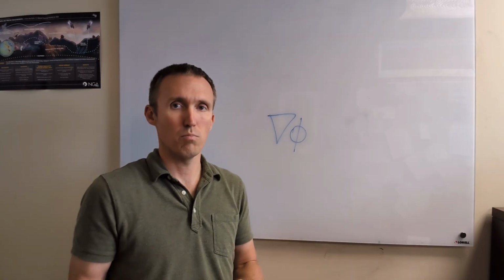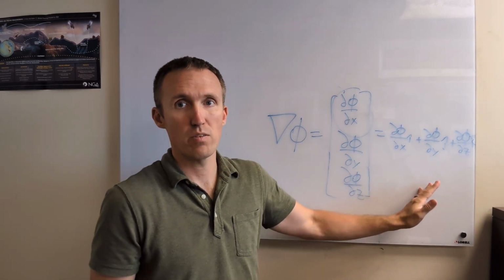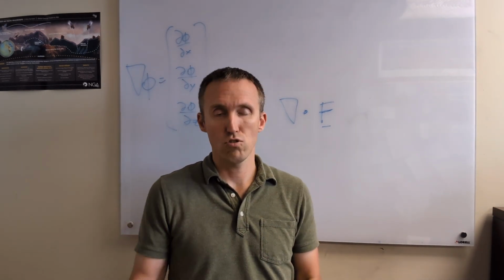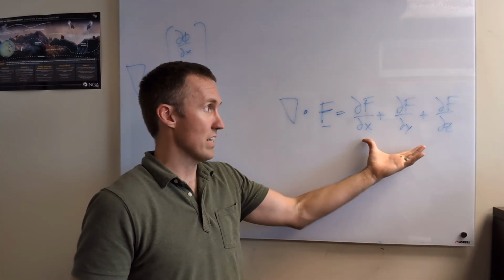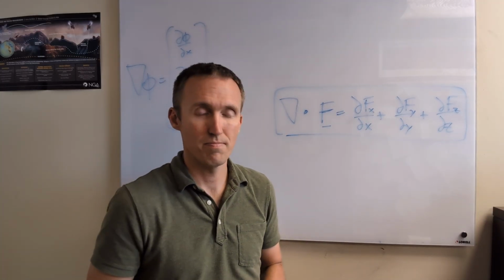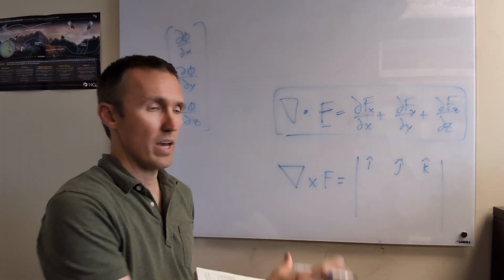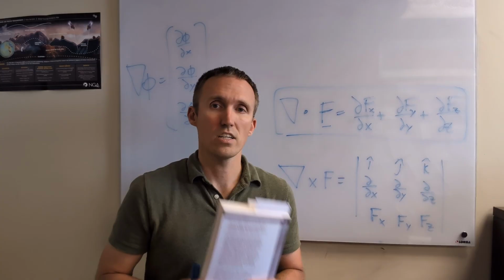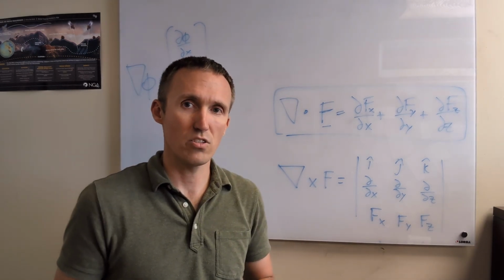Potential Fields: Multivariate Calculus Review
Review of vector calculus identities and concepts relative for potential field theory methods.

Dr. J · Potential Field Theory